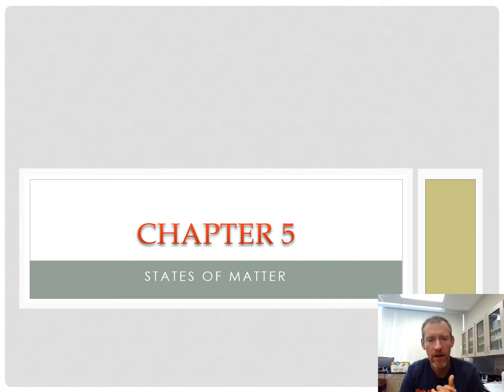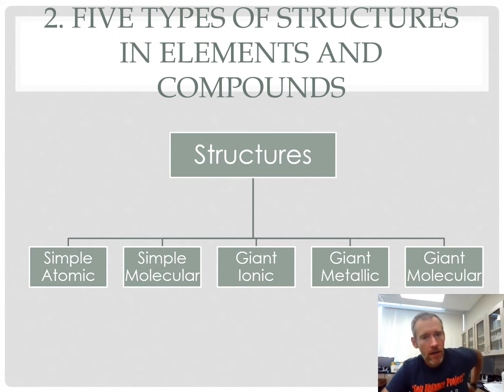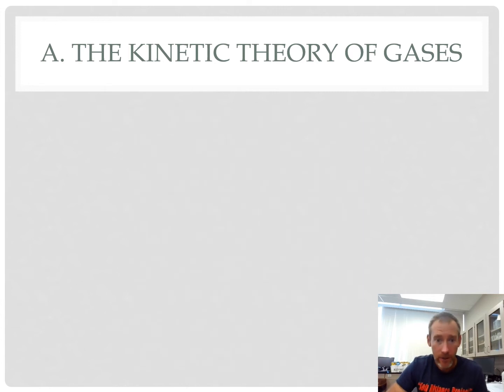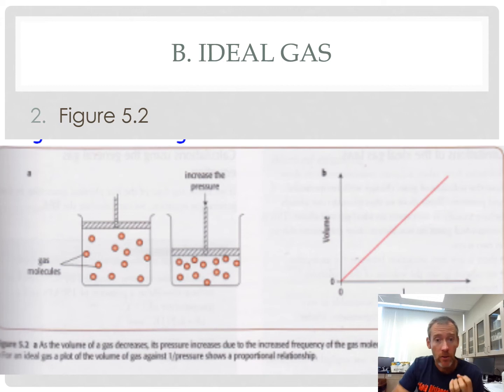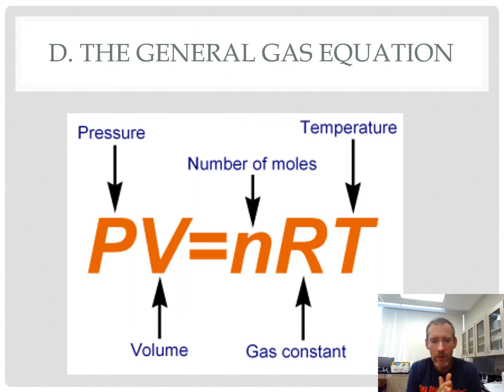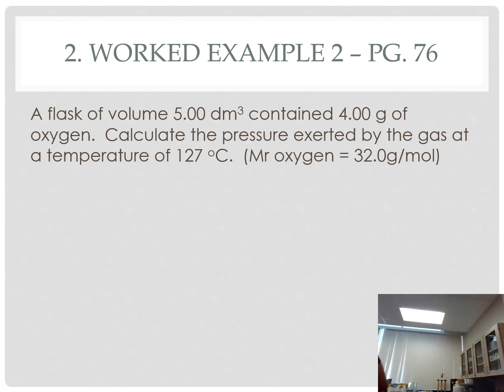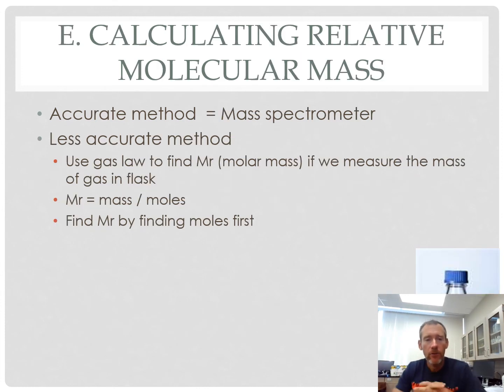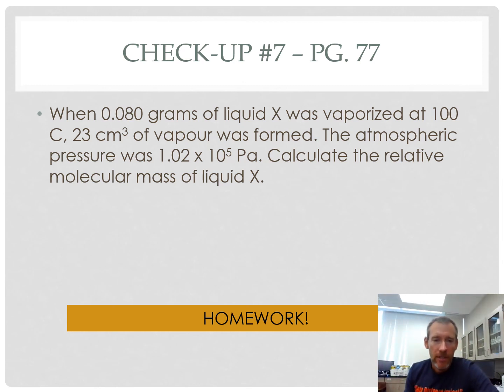AICE Chapter 5 Part 1 Notes